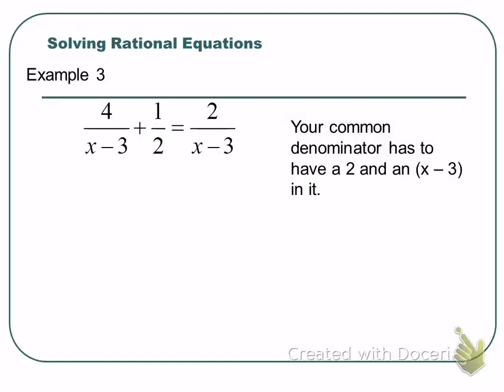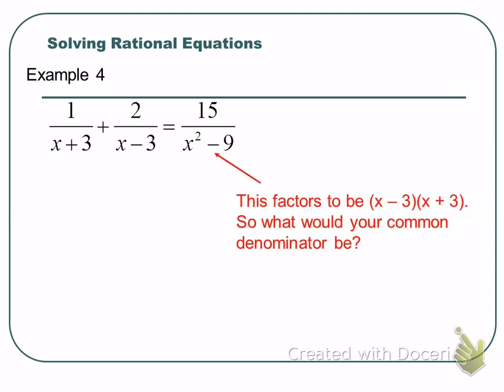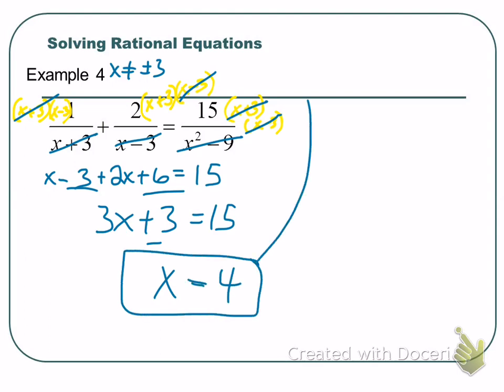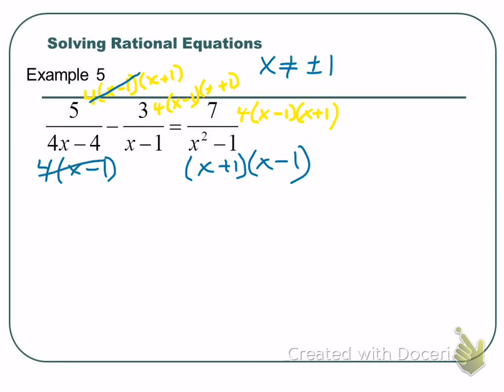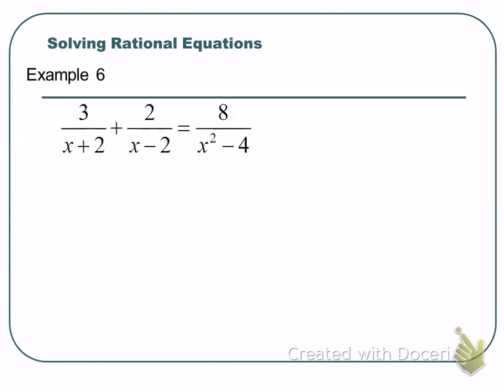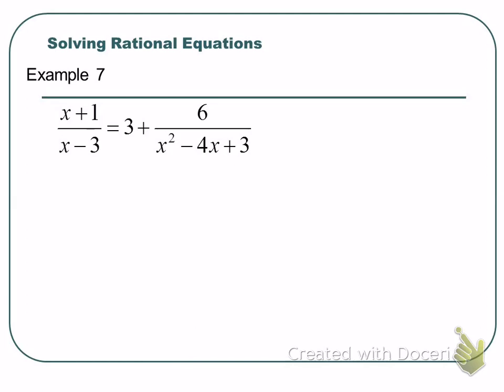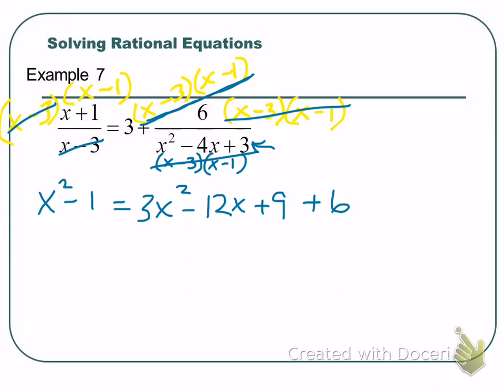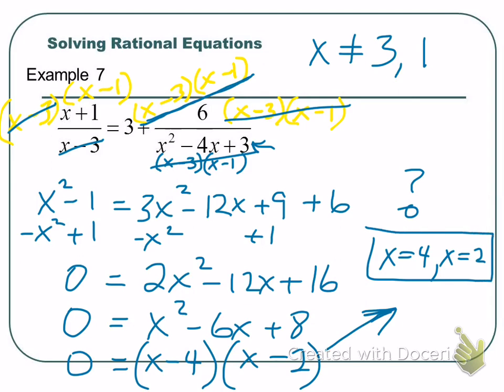solving rational equations pt 2